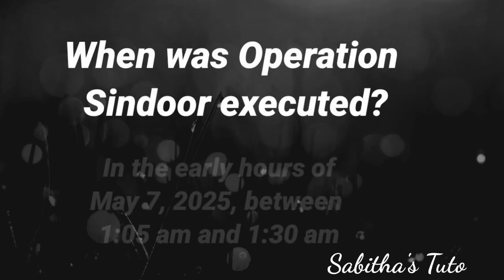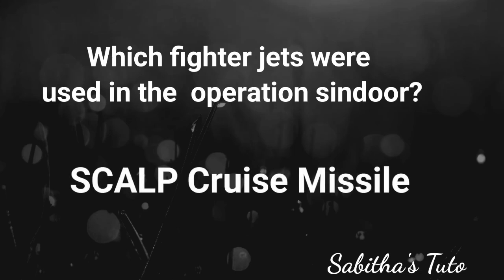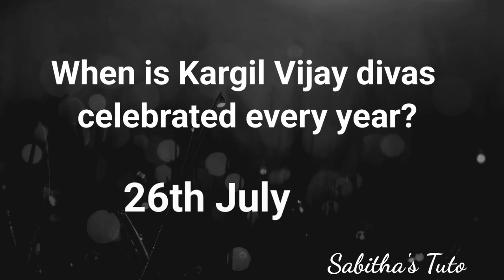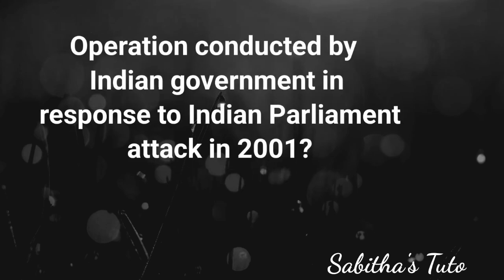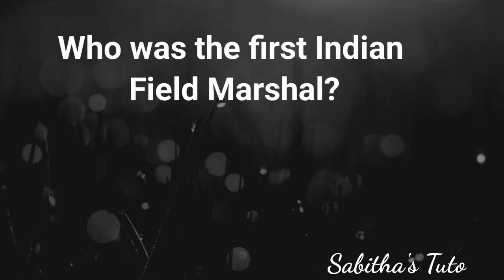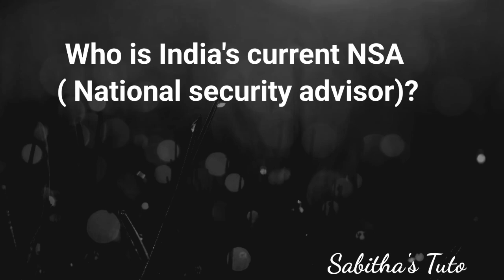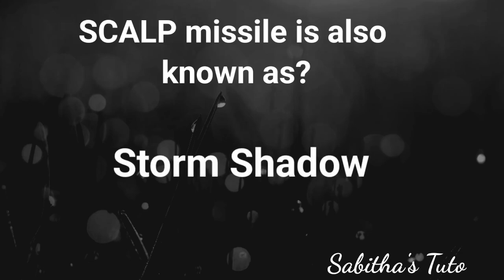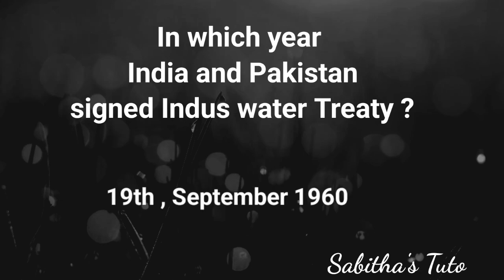Operation Sindoor Quiz all about Operation Sindoor Pahalgam attack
TITLE:Operation Sindoor Quiz all about Operation Sindoor Pahalgam attack
designed to test and enhance viewers knowledge about operation sindoor,a significant military operation conducted by India in May 2025.This quiz is particularly beneficial for individuals preparing for competitive examinations such as UPSC,SSC,CDS,NDA,and State PSCs,where current affairs and defense operations are pertinent topics.